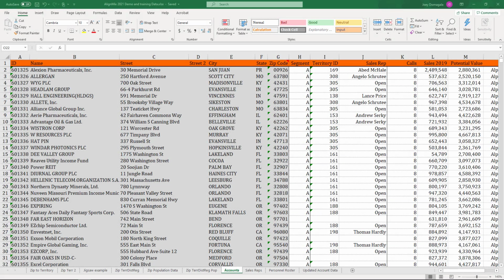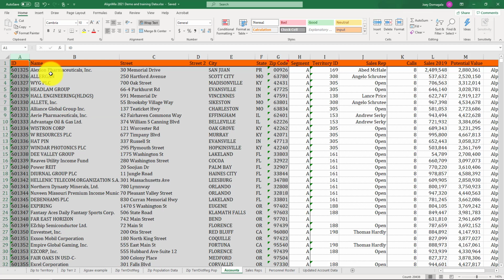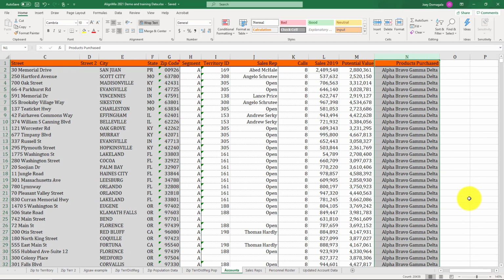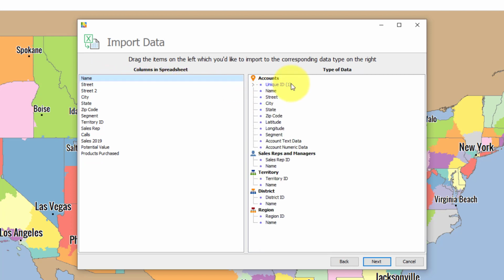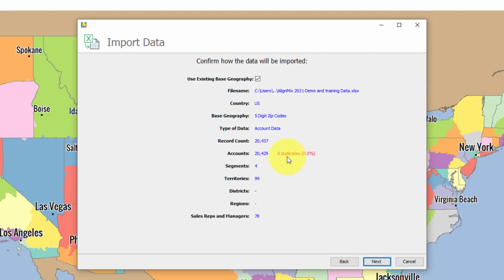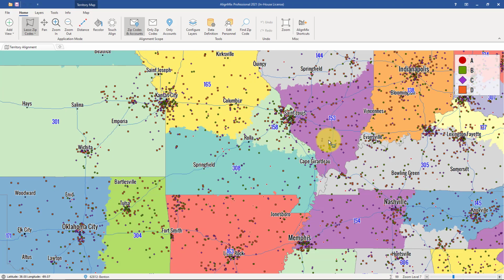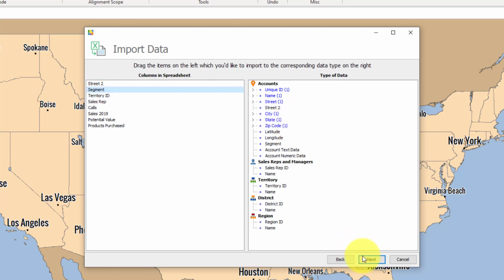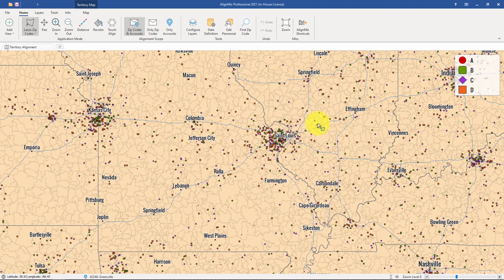Importing Sales Account Data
Unlock Sales Territory Insights: Importing Sales Account Data into AlignMix | Tutorial

Description:
🌐 Ready to enhance your sales territory design? Learn how to seamlessly import sales account data into AlignMix with our latest tutorial! 🚀 In this video, we guide you through the process of importing sales accounts and clients, unlocking the power of segmentation for a nuanced and optimized sales territory map.

📊 Key Features Explored:
✅ Effortless Data Import: Master the essentials of importing sales account data into AlignMix, ensuring a smooth transition to a comprehensive sales territory analysis.
✅ Segmentation Magic: Explore the dynamic segmentation feature, allowing you to categorize accounts based on unique criteria for a visually rich and insightful sales map.
✅ Account Data Sets: Dive into the versatility of importing account data sets, including account sales and potential, providing a holistic view of your sales landscape.

🚀 Why Choose AlignMix for Sales Account Data Import?
1️⃣ Data-Driven Insights: Import sales account data seamlessly for a deeper understanding of your sales territories, enabling informed decision-making.
2️⃣ Segmentation Mastery: Leverage segmentation to categorize accounts, adding a layer of customization that enhances your map's clarity and strategic value.
3️⃣ Comprehensive Analysis: Import diverse account data sets to gain a 360-degree view of your sales landscape, optimizing territories for maximum efficiency.